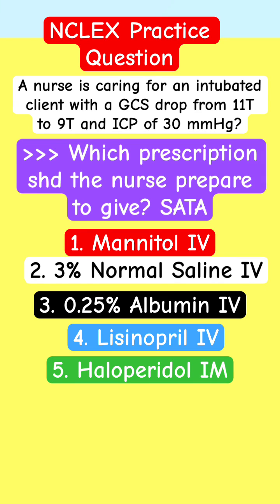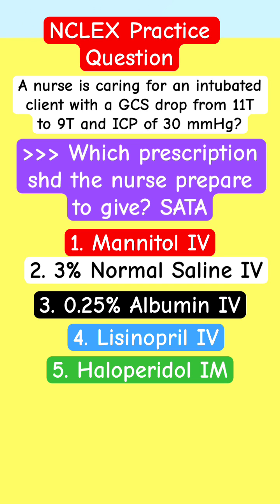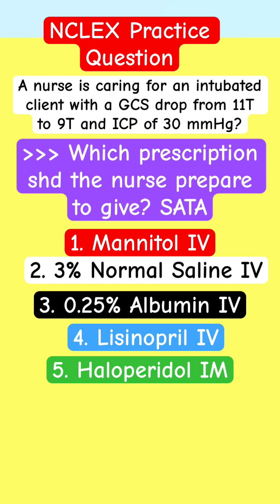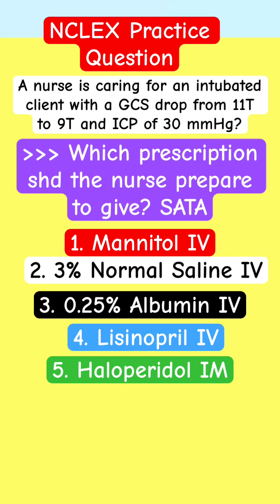Neuro Pharmacology NCLEX Review Question for Nursing Students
Master Neurological Pharmacology NCLEX Review for nursing students with nclex practice question. Perfect for nursing exam prep, ati review, and hesi exams.

Watch this for GCS review